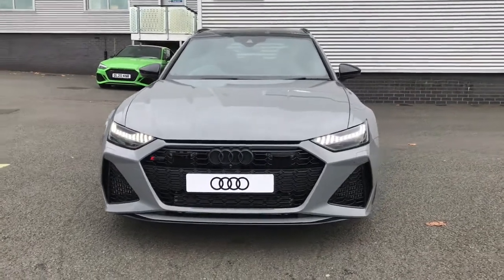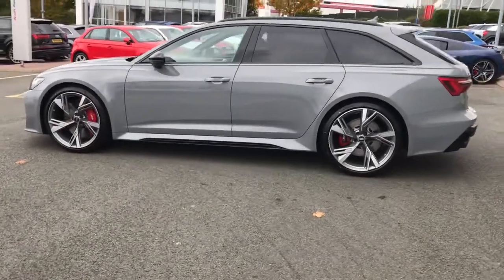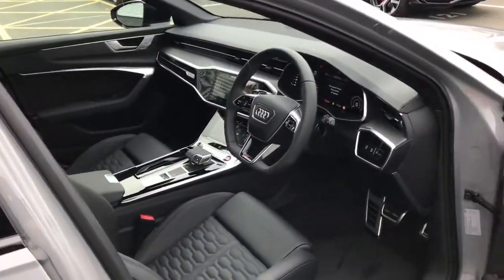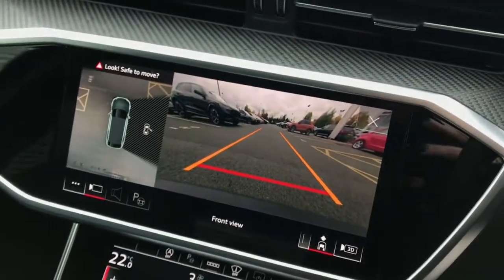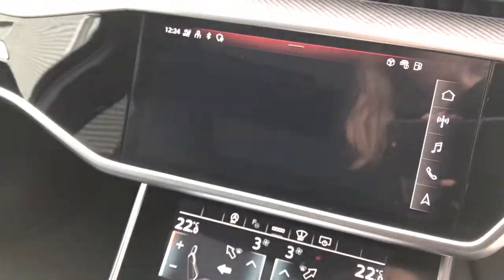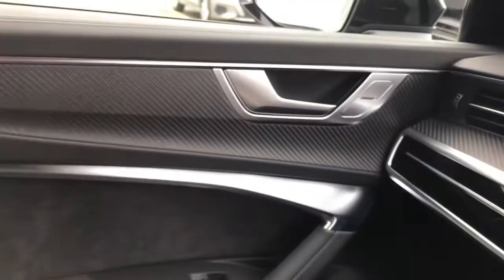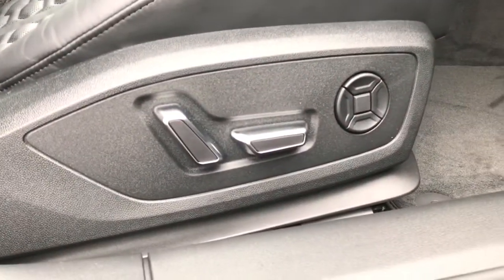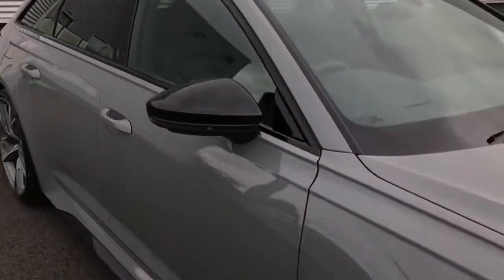Brand New Audi RS6 Avant Vorsprung | Stoke Audi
Check out this Brand New Audi RS6 Avant 4.0 TFSI V8 Vorsprung Tiptronic Quattro, currently for sale at Stoke Audi.

Petrol
Automatic
Nardo Grey